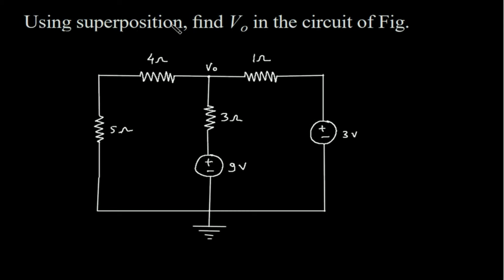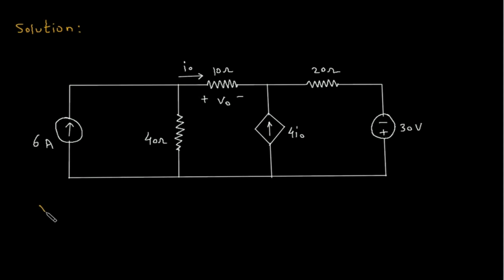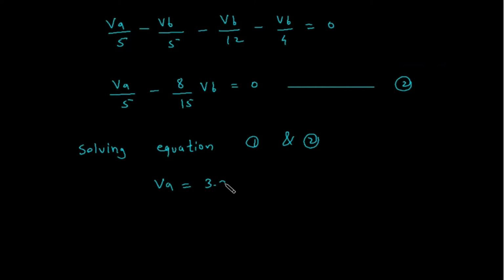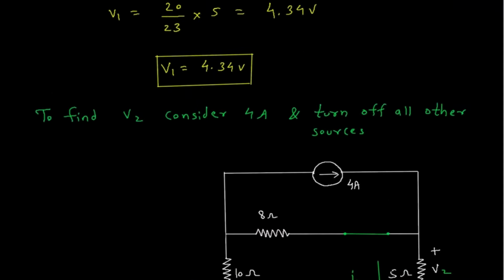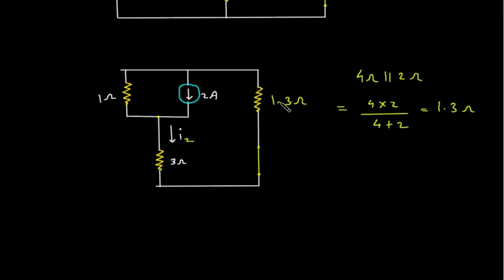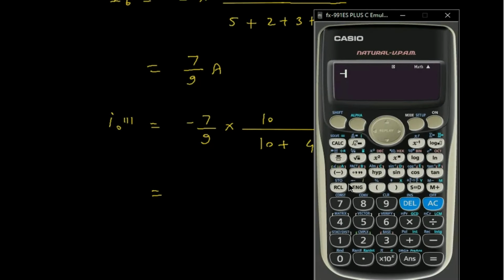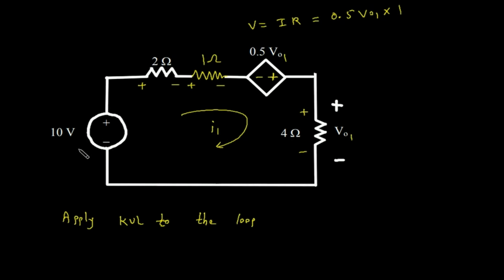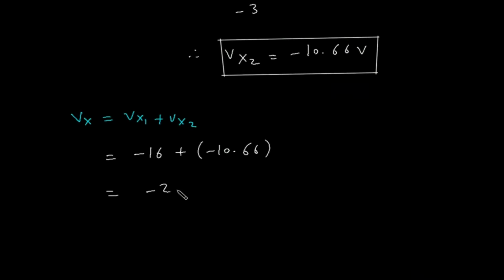Superposition Theorem Problems | Superposition with dependent sources | Electrical Engineering